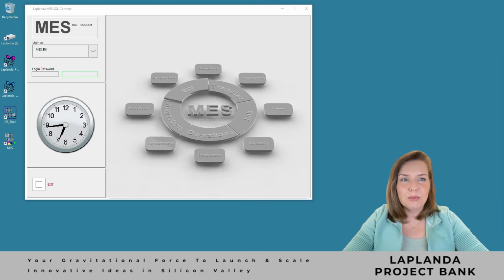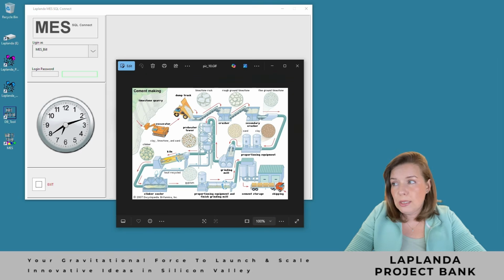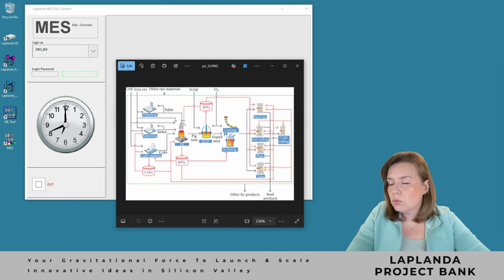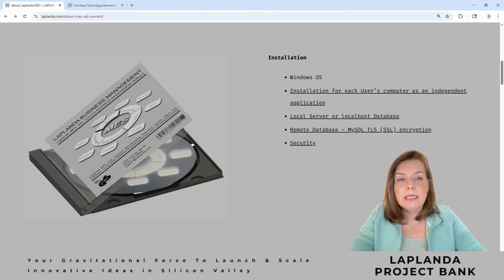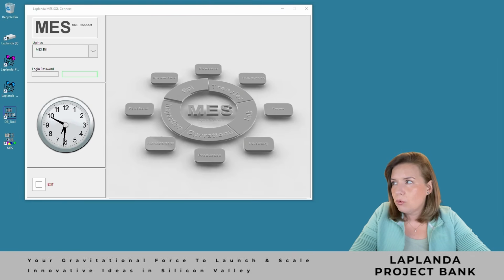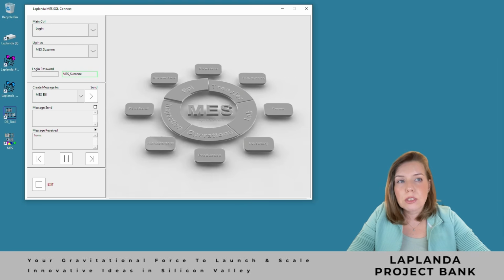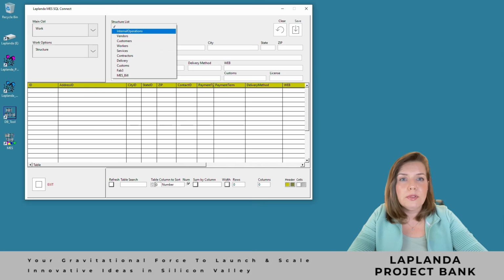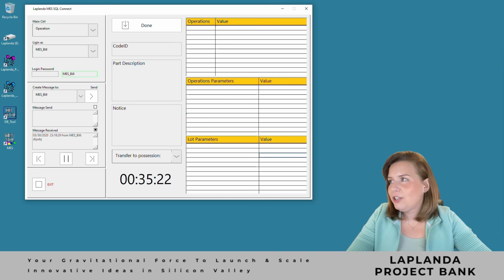The Creation of MES Manufacturing Execution System Software | MES Design and Architecture Principles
Here you can download the Laplanda MES Manufacturing Execution System and try it in action